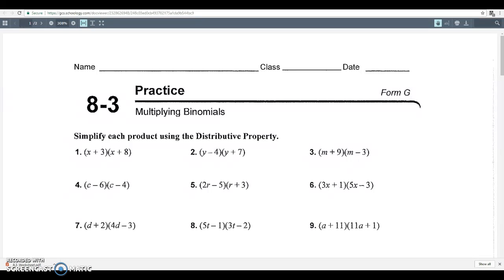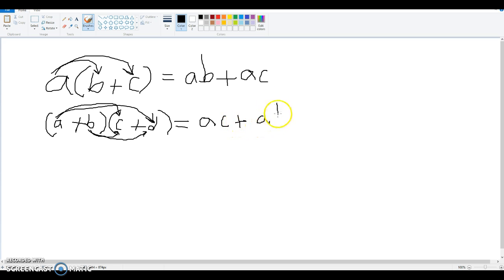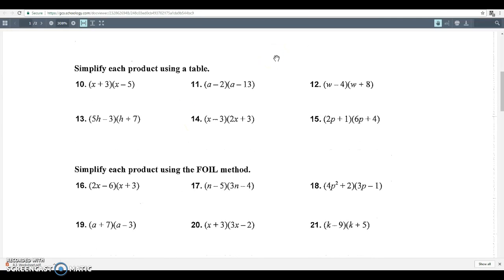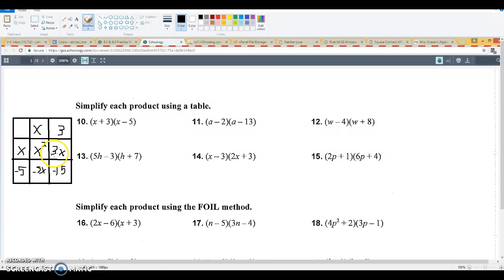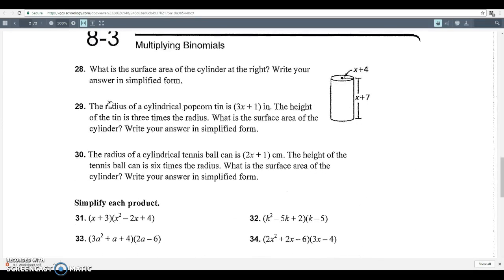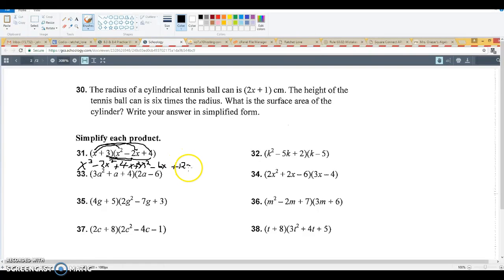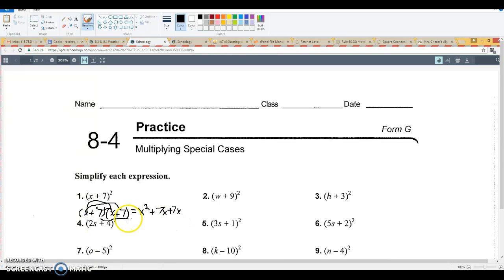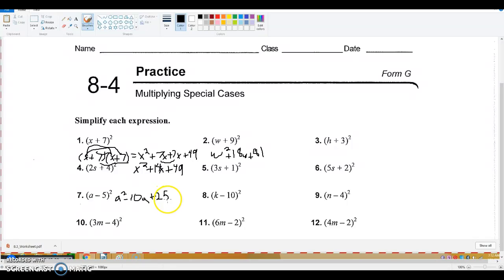Review: Multiplying polynomials